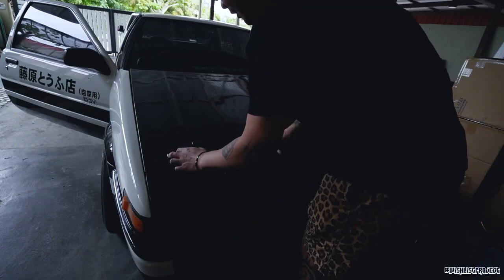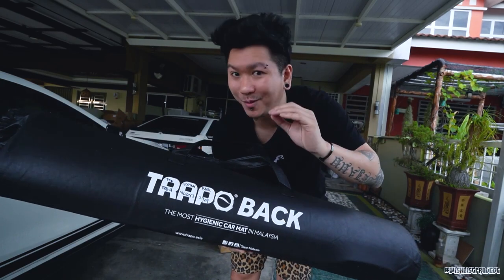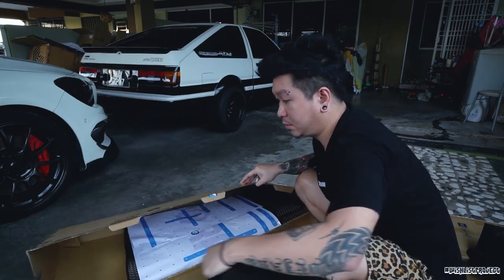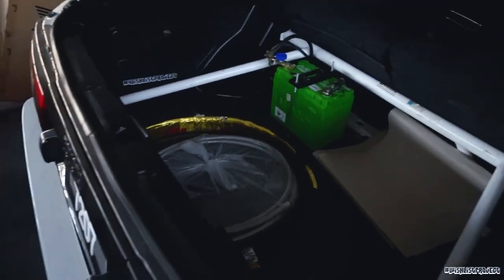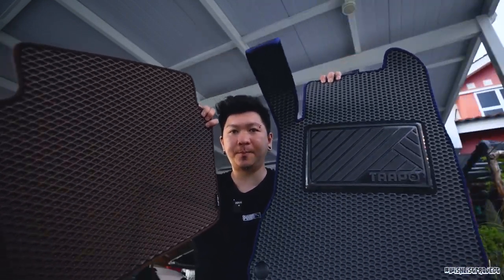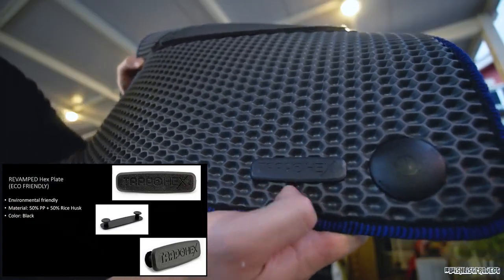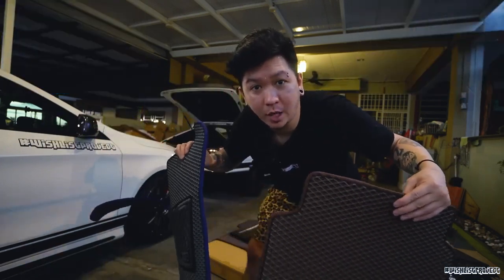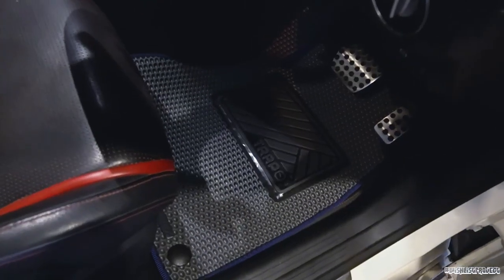New TRAPO MAT Series New Color & More Durable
Introducing the new standard. Trapo HEX II provides superior traction, durability and uncompromising design. With our patented Fix technology, it has industry leading anti-slip performance with 0 floorboard damage. Now with a revised rice-husk plate, not only is the design cutting-edge but it’s also greener than ever.
Also the All-New Trapo Classic Mark III now comes infused with patented active bacteria-killing technology. Eliminate 99.99% of bacteria with a simple rinse of water for worry-free travels.

♠️ OTHER PARTNERSHIP♠️
🎮PRISM+ 💻PCBYTE
🔰YC Warp 🔰Venis Bodykit 🔰Mcclubz 🔰Wind Motorsport 🔰ML Automart 🔰Trapo Mat